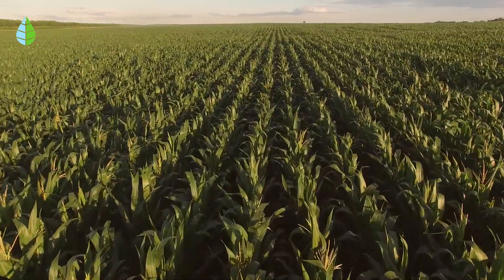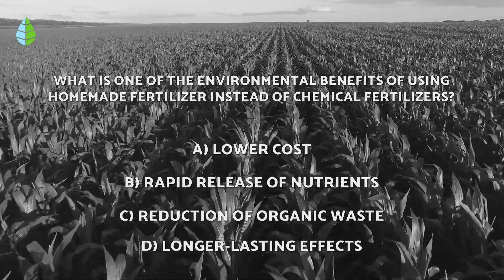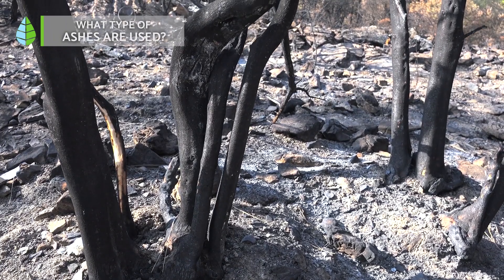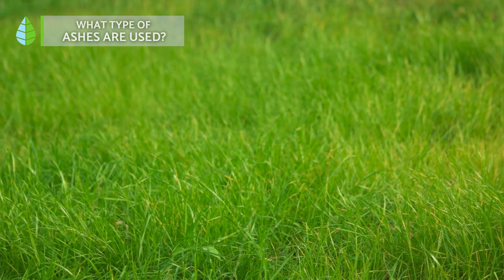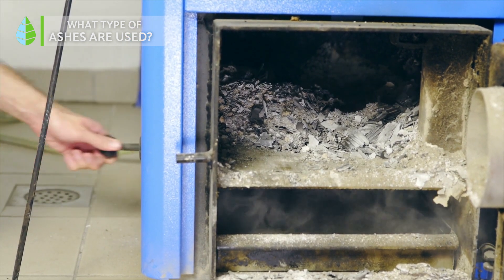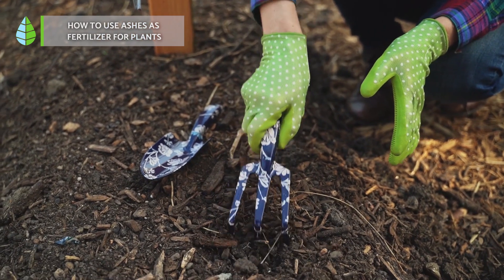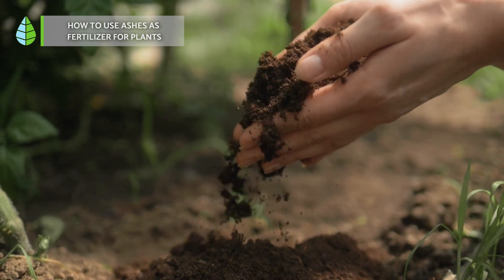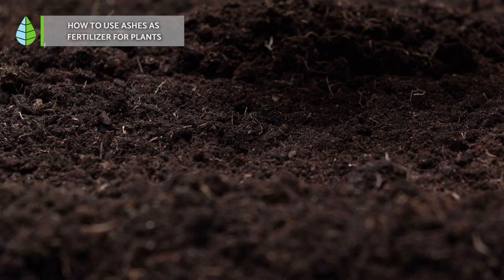ASHES as FERTILIZER for PLANTS 🌿 Homemade Fertilizer ✅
If you're wondering whether ASHES serve as FERTILIZER for PLANTS, the answer is yes. There are many methods to provide nutrients to plants, including natural and chemical ones. If you're looking for a NATURAL FERTILIZER for your garden, we invite you to watch this video from thedailyEco where you'll learn if ashes serve as fertilizer for plants and what ashes are used for in plants.